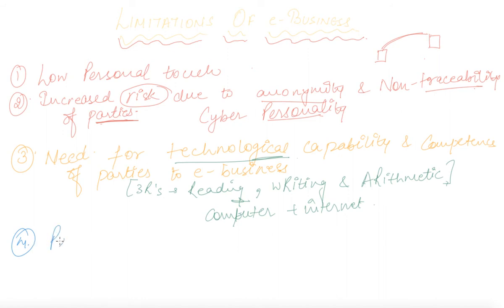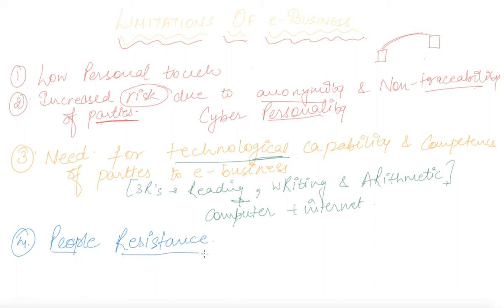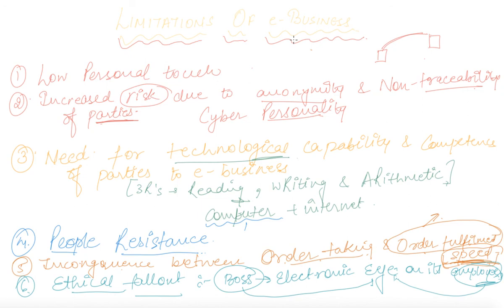Limitations of e Business | Class 11 Business Emerging Modes of Business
Limitations of e Business |  Class 11 Business  Emerging Modes of Business by Anjali